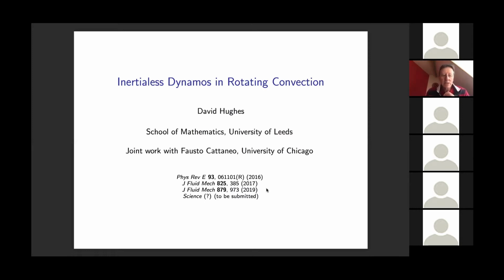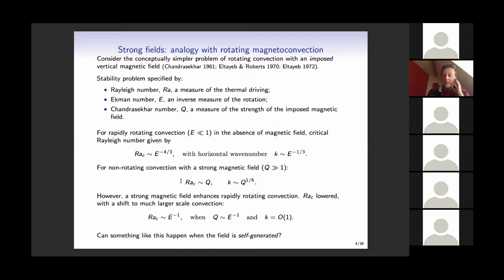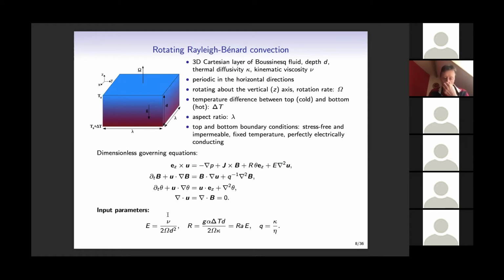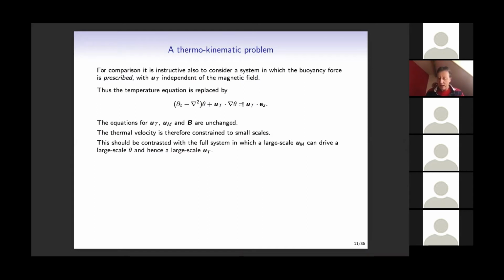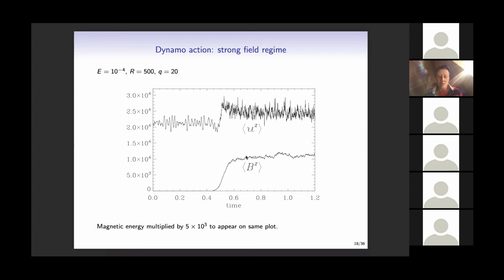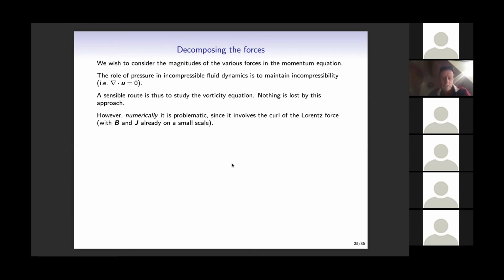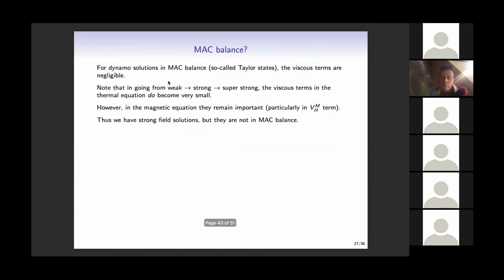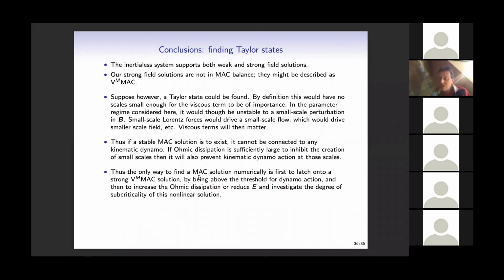Force Balance in Dynamos Driven by Rapidly Rotating Convection-David Hughes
Online Turbulence Seminar | 31st March, 2021

Talk title: Force Balance in Dynamos Driven by Rapidly Rotating Convection

Speaker: Dr. David Hughes, University of Leeds